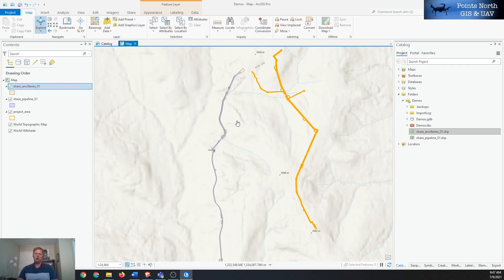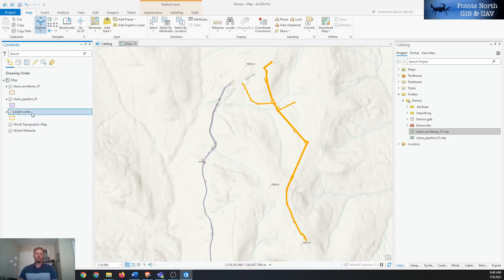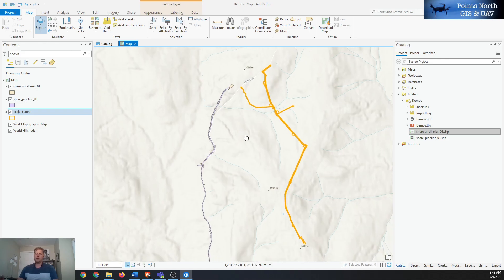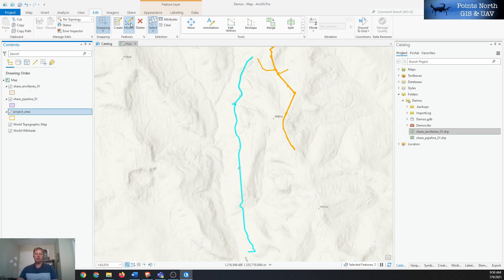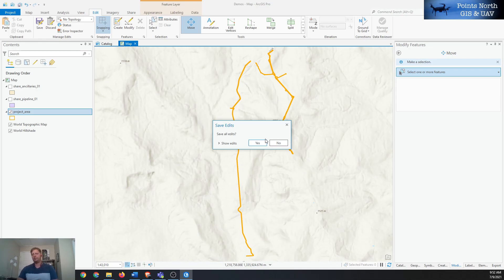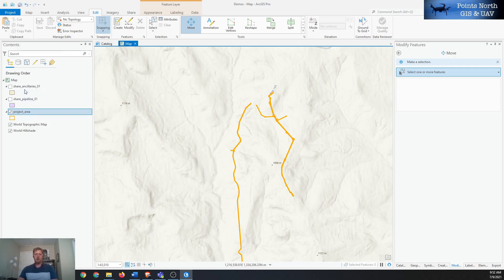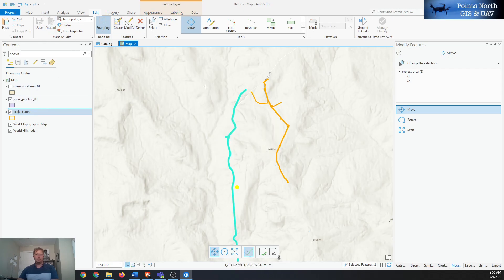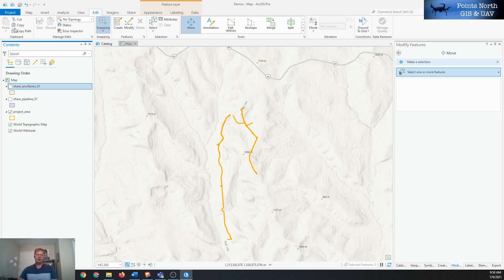Copy Features between Layers - ArcGIS Pro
This video tutorial walks through how to copy features between two layers in ArcGIS Pro using the "Paste Special" function.